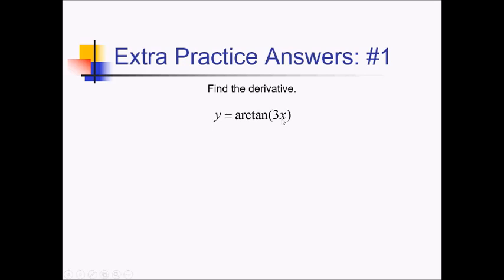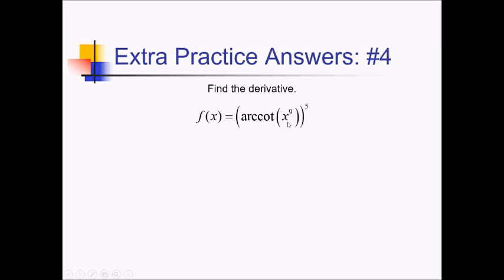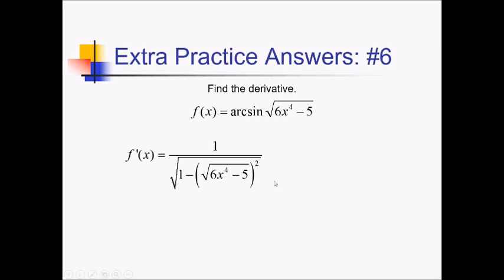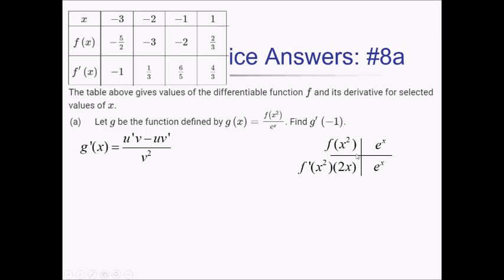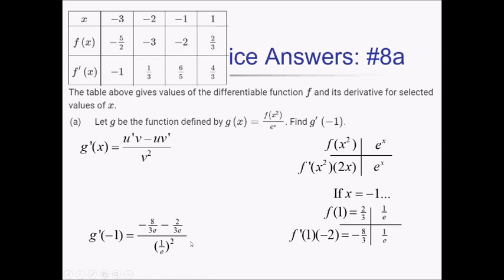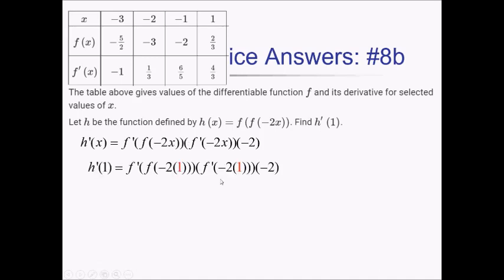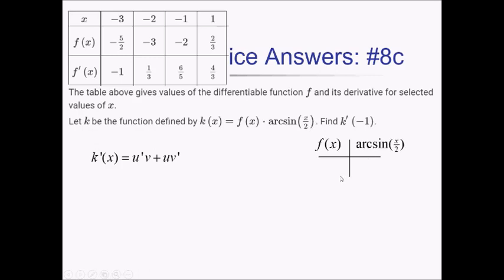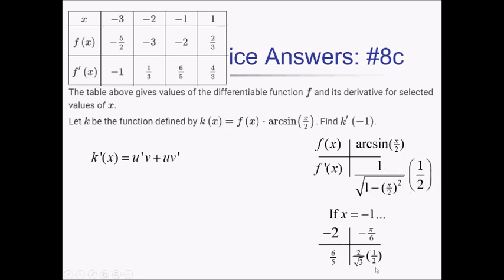Derivatives of Inverse Trigonometric Functions: Problem Set #3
Worked problems showing how to find derivatives of inverse (arc) trigonometric functions.

Go here for a PDF and handout to go along with this video